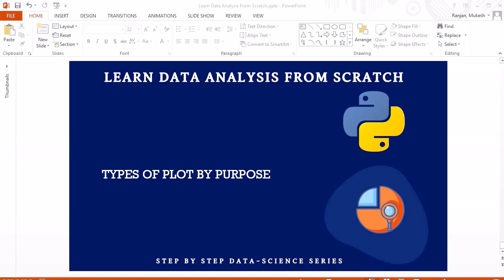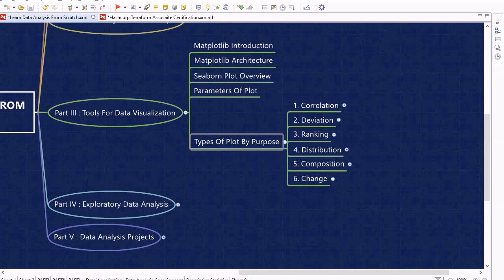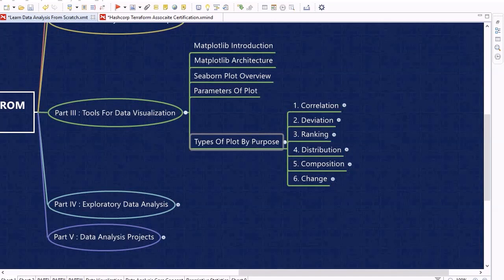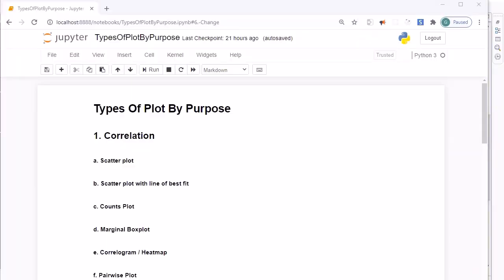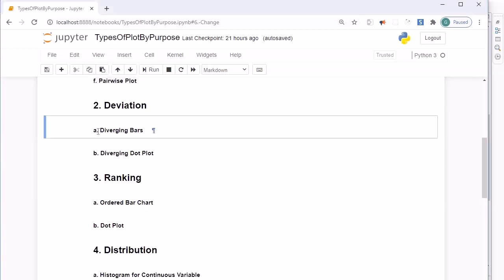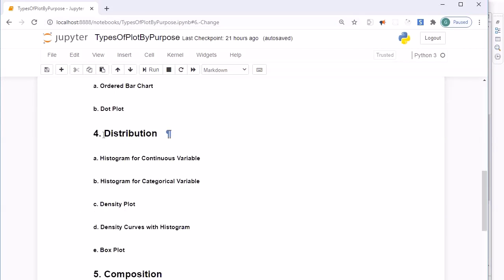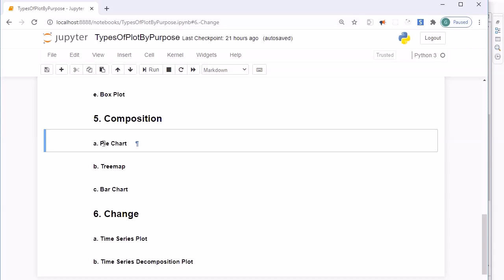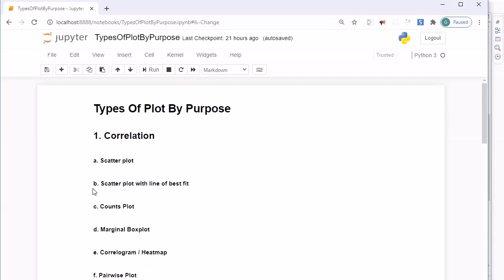Types Of Plot By Purpose - Introduction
**Video Description:**

In this introductory video, we explore the various types of plots in storytelling categorized by their purpose. Understanding these different plot types can enhance your writing skills and help you craft more engaging narratives. Whether you're a seasoned writer or just starting out, this video will provide valuable insights into how different plots serve specific storytelling goals. Join us as we break down the foundational elements of plot and set the stage for deeper analytical discussions in upcoming videos.